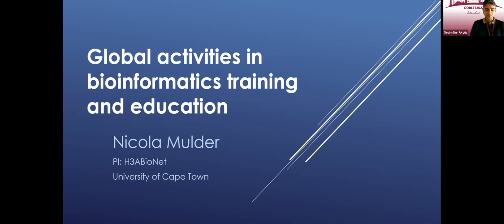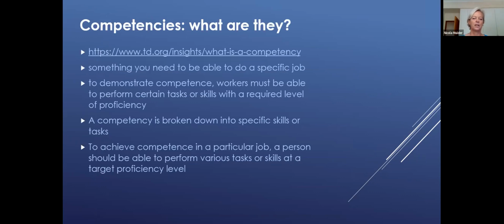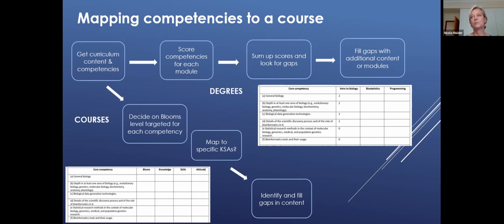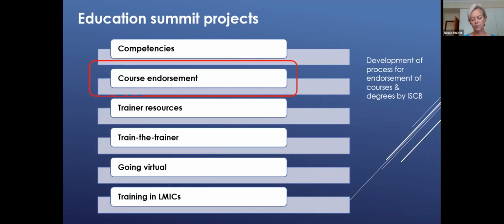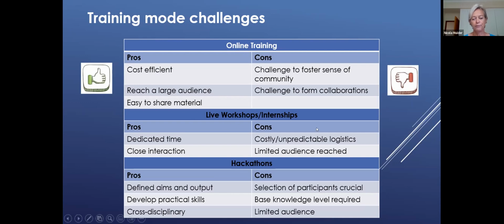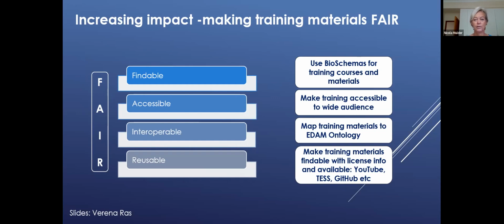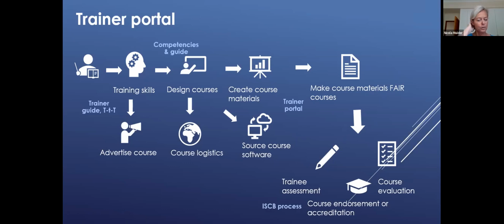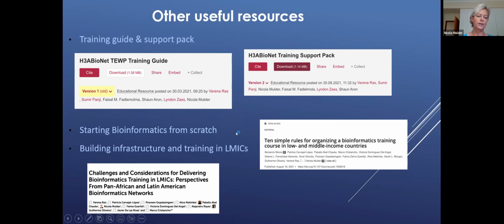CoBLET2022_Day1_03_MainTrack_KeynoteTalk_Dr. Nicola Mulder